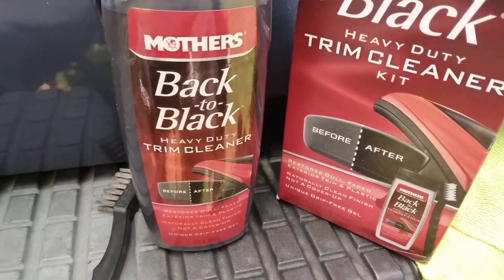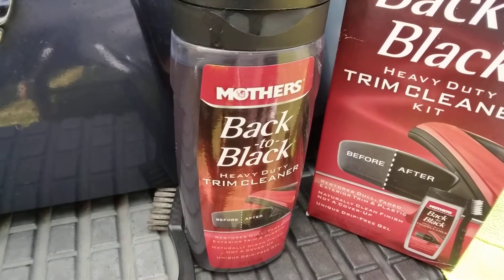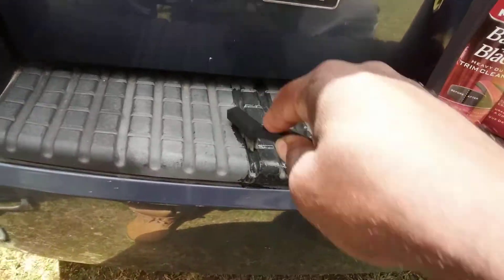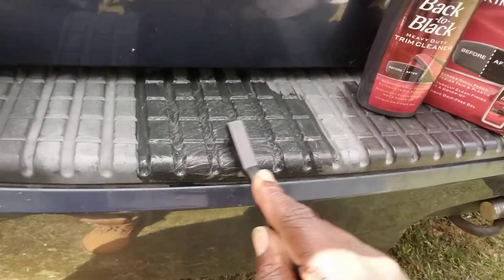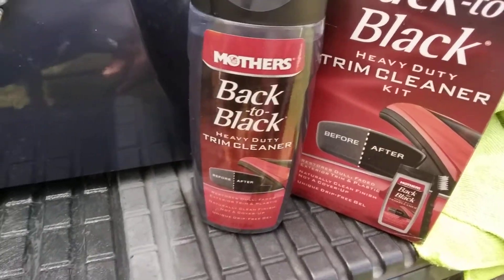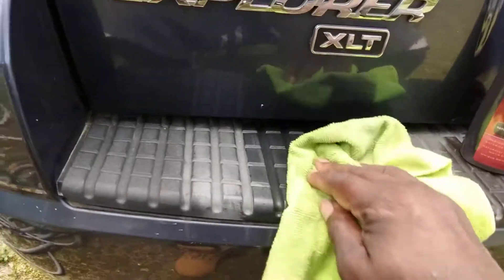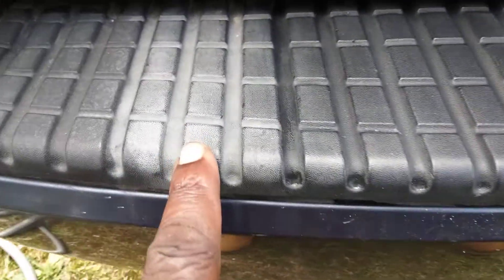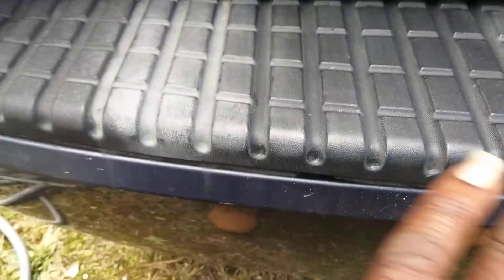mother's back to black trim restore kit test on faded black bumper trim insane results